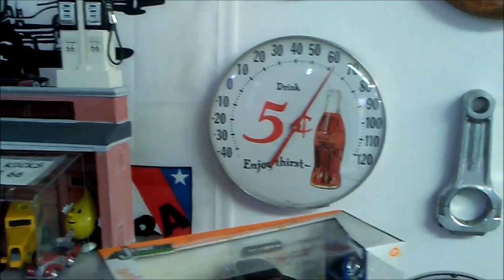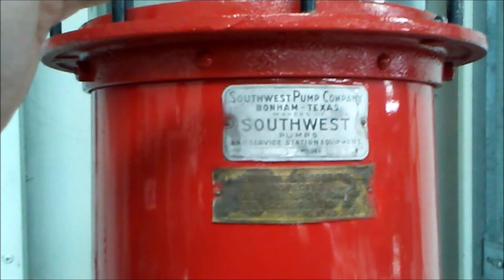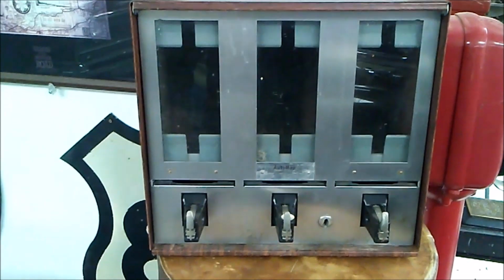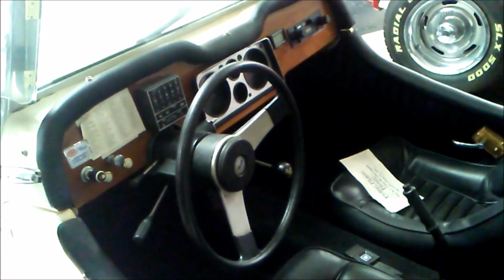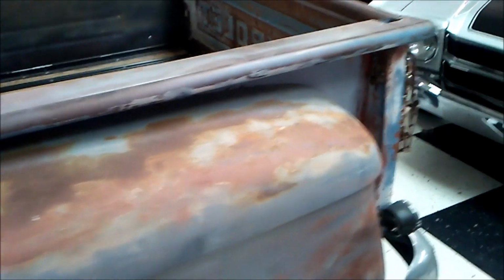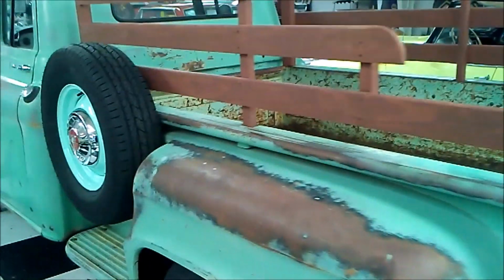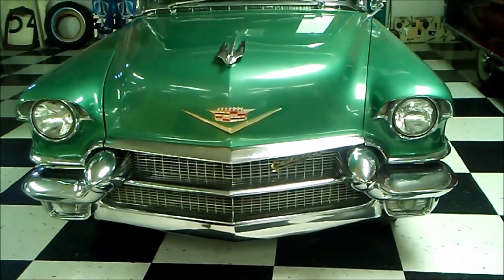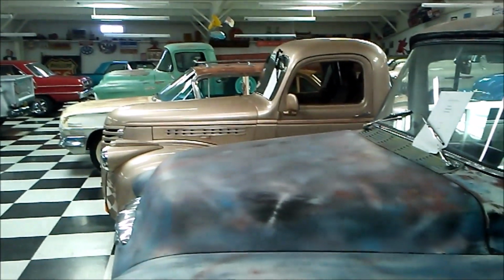Route 66 Auto Museum: Worth YOUR money? Santa Rosa, New Mexico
EP 14: Kevin helps you decide if it's worth YOUR time and money when traveling along I-40 or Route 66 through Santa Rosa, New Mexico.